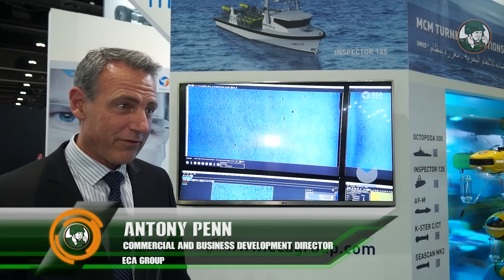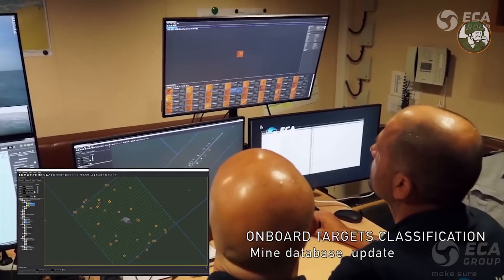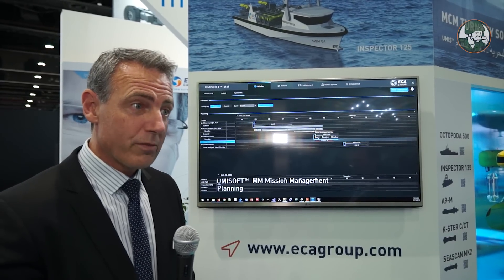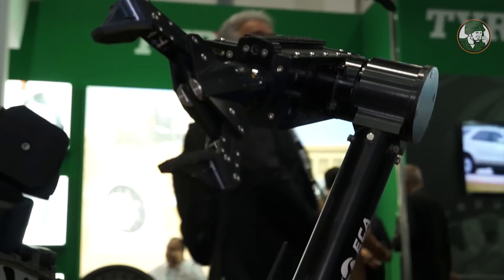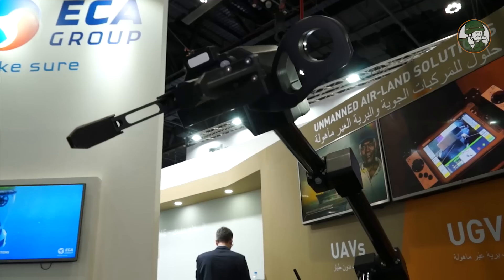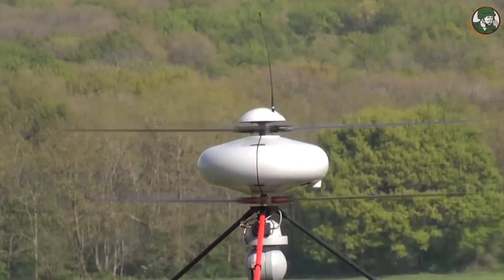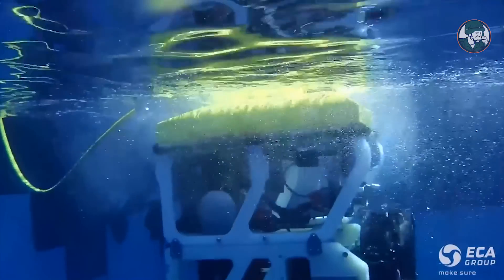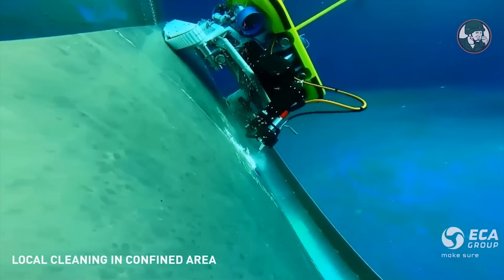IDEX 2019 ECA from France unveils its new Cameleon LG UGV and Inspector 125 naval drone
French Company ECA unveils its new UGV (Unmanned Ground Vehicle) dubbed Cameleon LG and the Inspector 125 naval drone at IDEX 2019, the International Defense Exhibition in Abu Dhabi, United Arab Emirates.

Read full news about ECA at IDEX 2019 at this